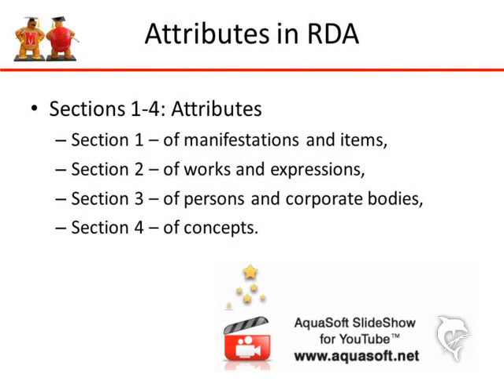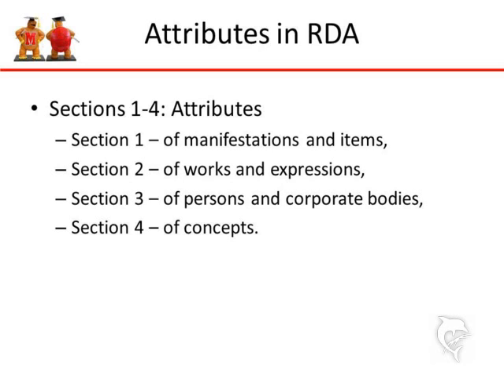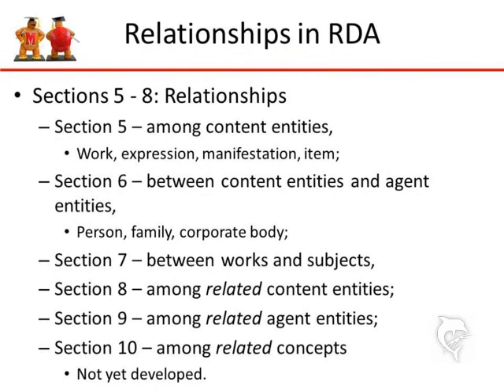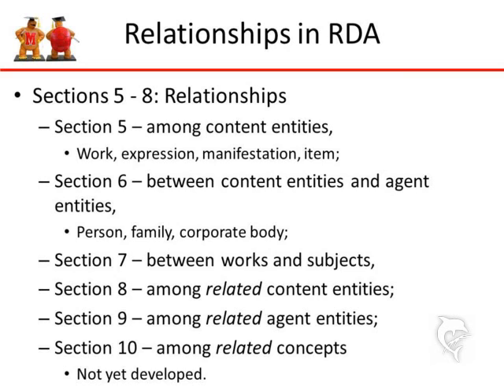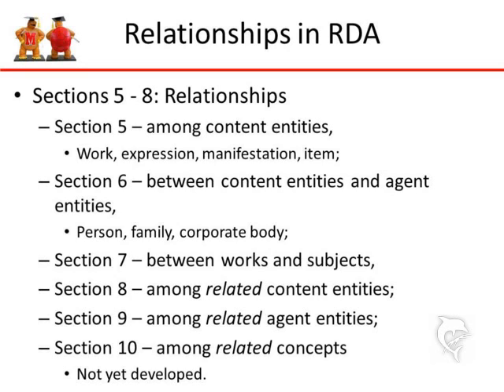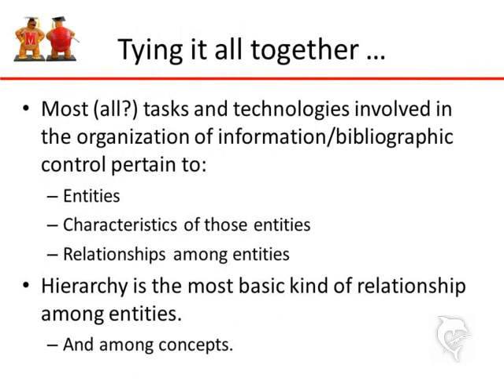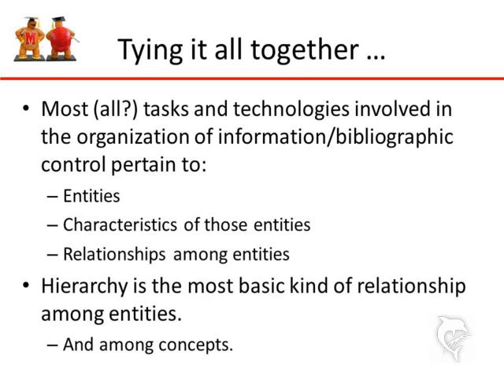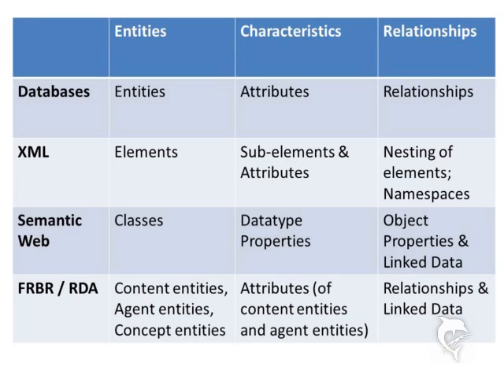Session 11, Part 6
Bibliographic Control, Part 6